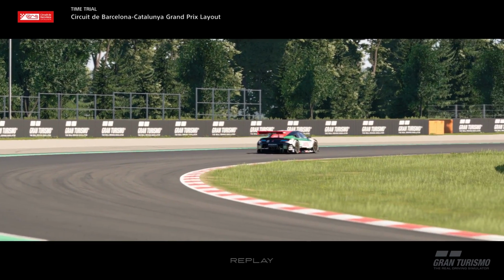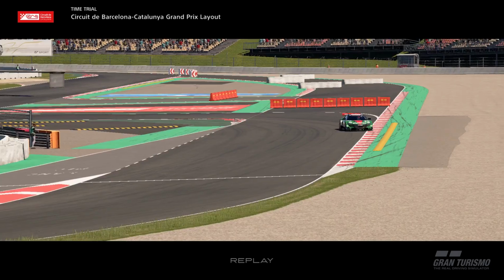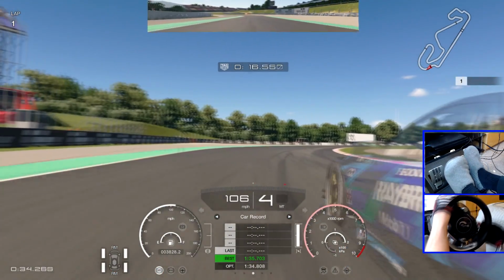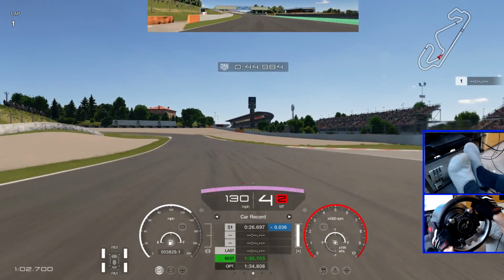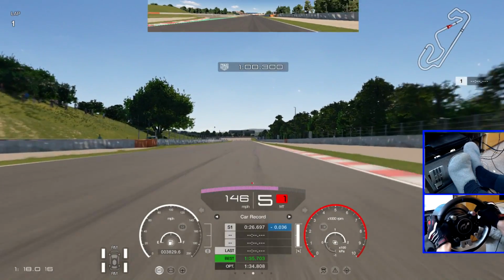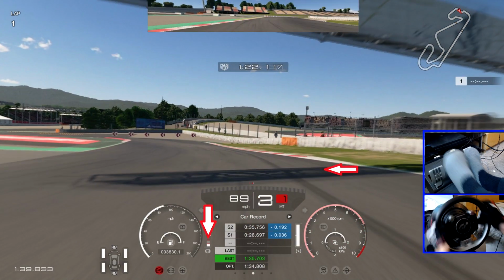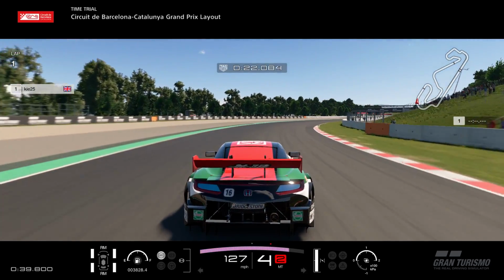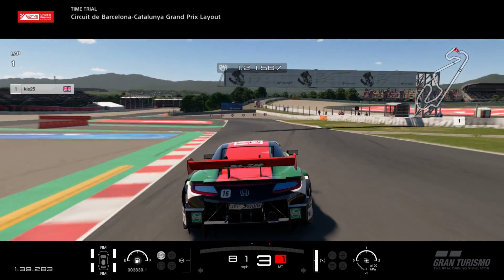GT Sport FIA Catalunya GR.2 Track Guide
Welcome to my FIA NAtions Round 1 track guide driving the NSX GR.2 car at Catalunya, learn all the tips to score high points.

Equipment

Thrustmaster T-GT

PS4 Pro

PC

GPU: GeForce GTX 980 Ti
CPU: Intel(R) Core(TM) i7-6700 CPU @ 3.40GHz
Memory: 16 GB RAM (15.94 GB RAM usable)
Current resolution: 1920 x 1080, 60Hz
Operating system: Microsoft Windows 10 Home

Elgato HD60S